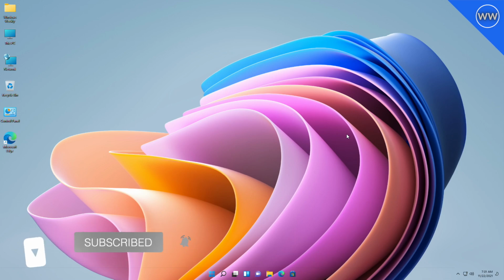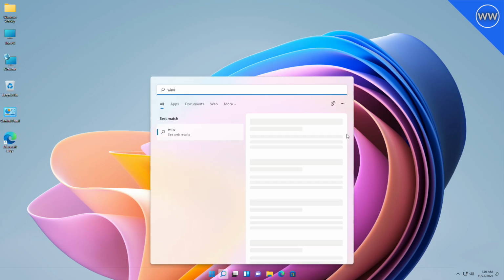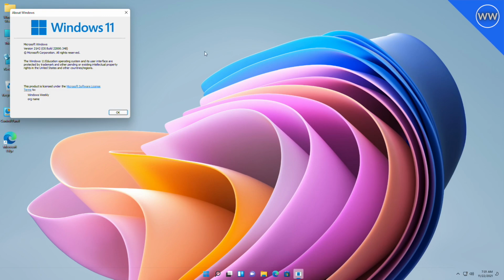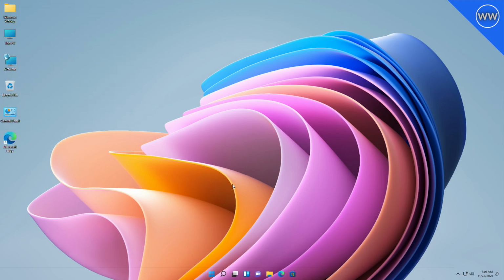Windows 11 22000.348 (KB5007262) Update: Fixes Kaspersky Compatibility Bug, Improvements, and More